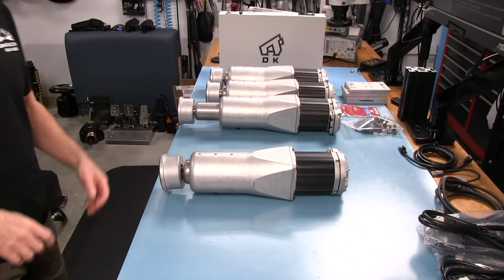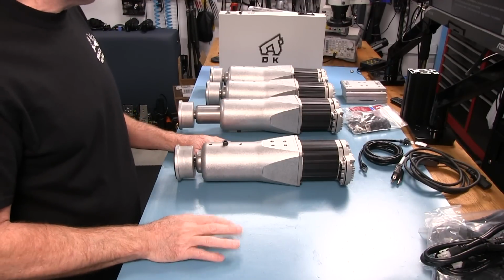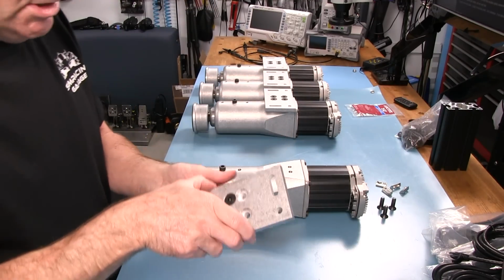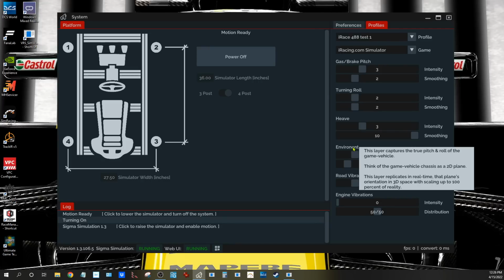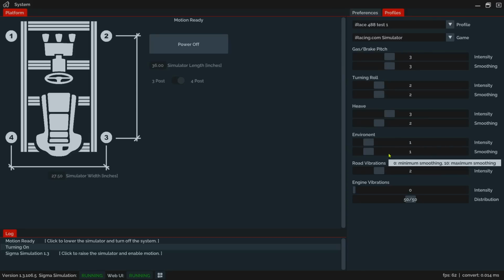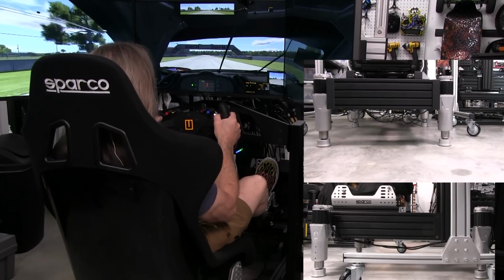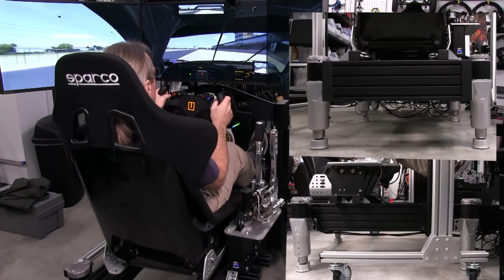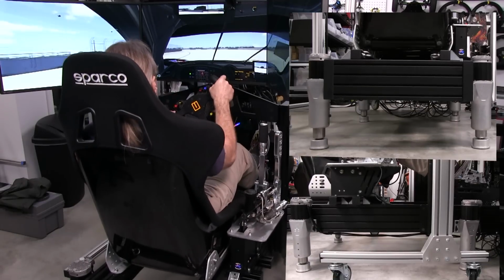Sigma Integrale DK2+ Motion System Review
New Heavy Duty Actuators from Sigma Integrale.
Intro: 0:00
Closer Look DK2+: 0:56
Closer Look Controller Box: 11:32
Look Inside Controller Box: 14:02
Mounting: 20:24
Closer Look Tuning App: 27:39
Live Tuning Session: 39:12
Driving: 1:03:36
Final Thoughts: 1:12:23

My current Computer and Monitor setup:
MOBO: MSI Z390 Tomahawk
CPU: i9-9900K Clocked to 4.9ghz
GPU: EVGA GeForce RTX 3090 FTW3 ULTRA GAMING 24G-P5-3987-KR
RAM: 64gig
Monitors: 3 27" Asus ROG PG279Q IPS panels at 144hz. 4th